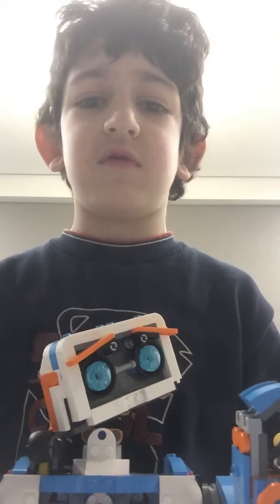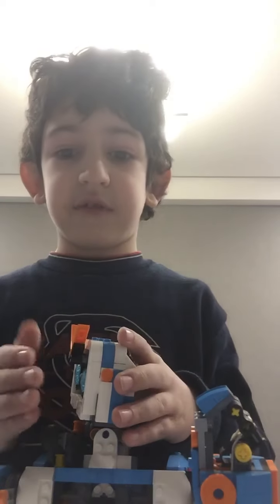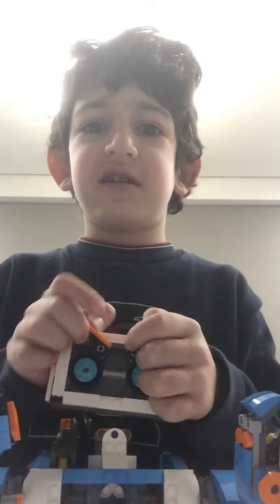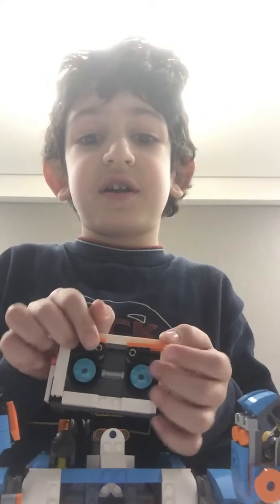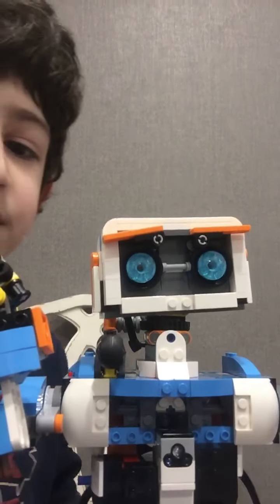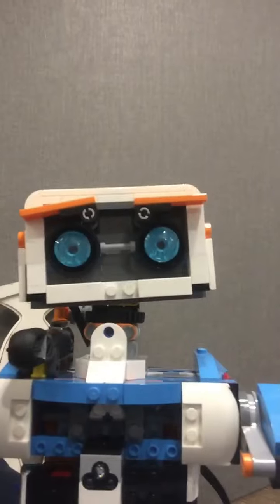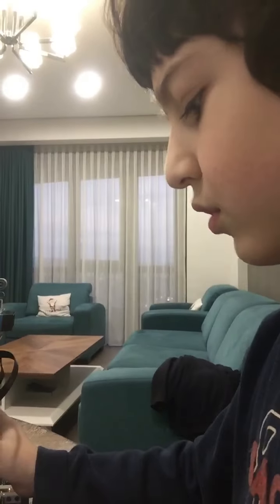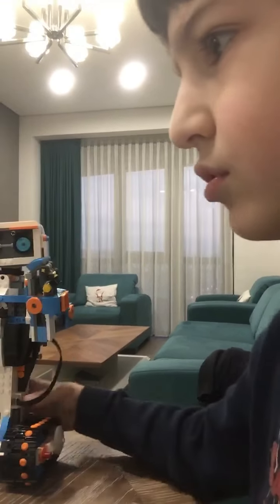David about Legoboost